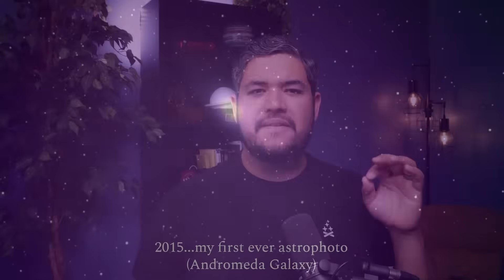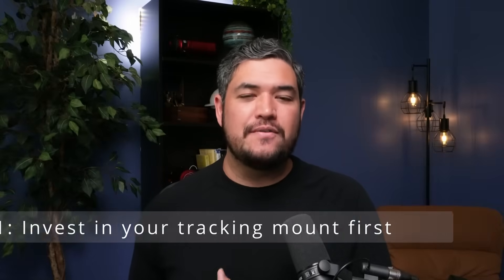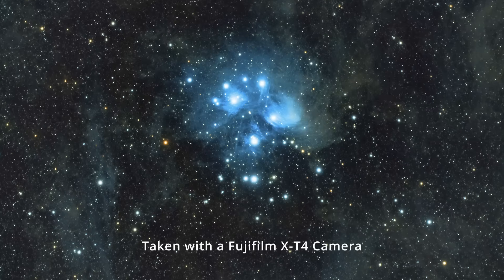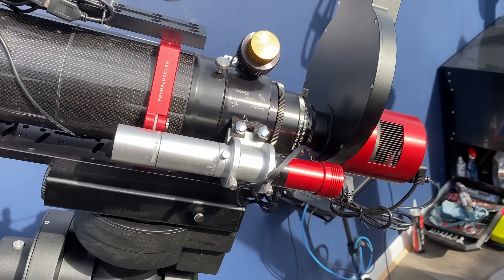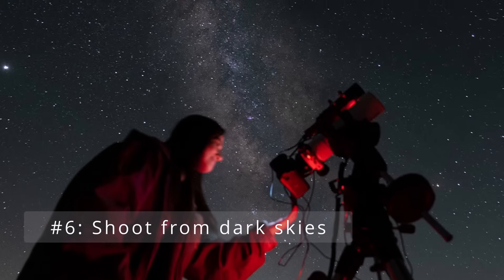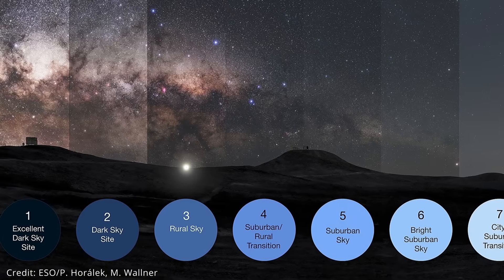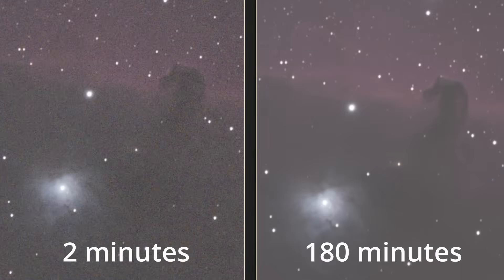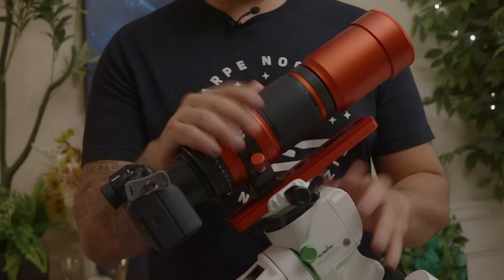New to Deep Space Astro? My Advice to You...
New to deep space astrophotography? Here's my advice for beginners just getting started. I'll discuss things like gear, tips for when you're out photographing, and some guidance when it comes to processing your images.

It's easy to get lost in the deep, technical aspects of astrophotography, but I wanted to take a step back from all of that and give some tips and tricks that are easily lost when starting your astro journey.

00:00 Introduction
01:20 Tip 1
02:34 Tip 2
02:51 Tip 3
03:17 Tip 4
04:12 Tip 5
05:39 Tip 6
07:05 Tip 7
08:32 Tip 8
09:33 Tip 9
11:25 Tip 10
12:50 Tip 11
14:00 Tip 12